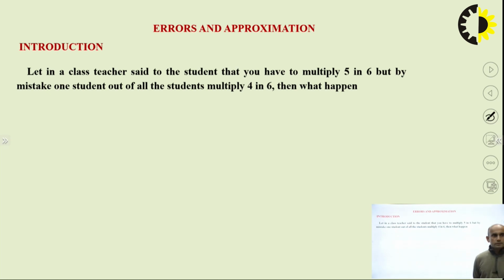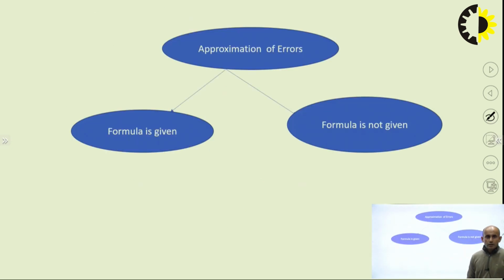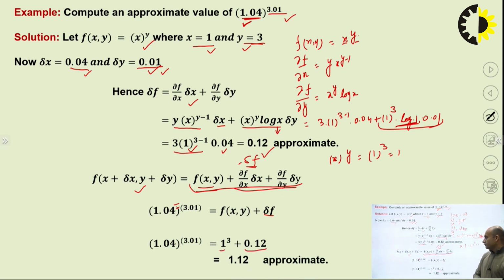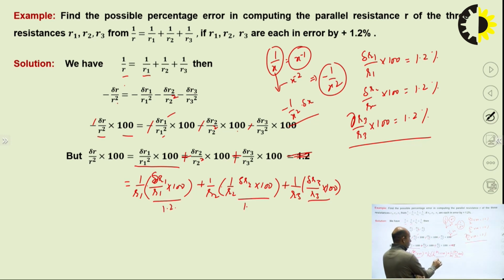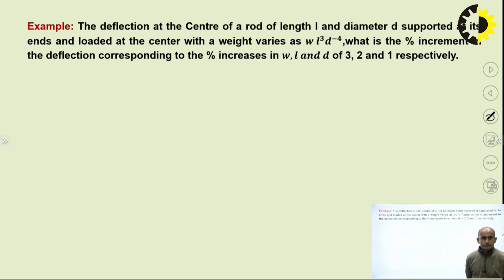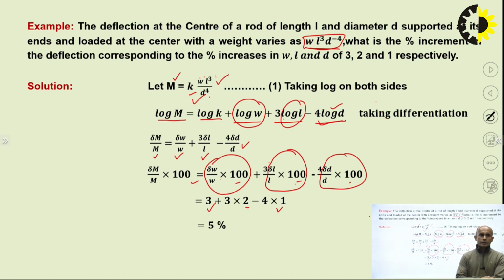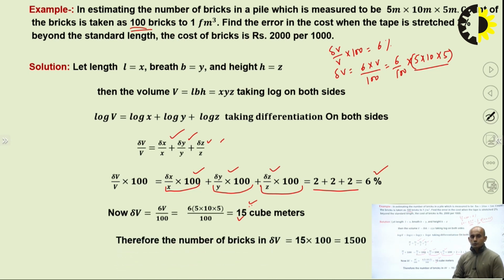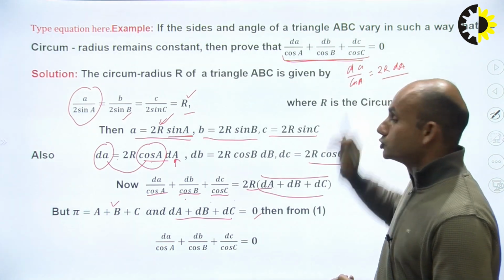''ERRORS AND APPROXIMATION'' Engineering Mathematics 1 By Dr Tarunjeet Singh, AKGEC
This topic is very important in B.Tech 1st year and is part of differential calculus.